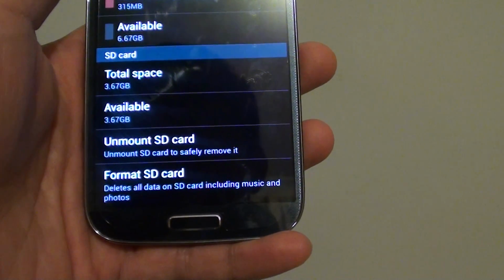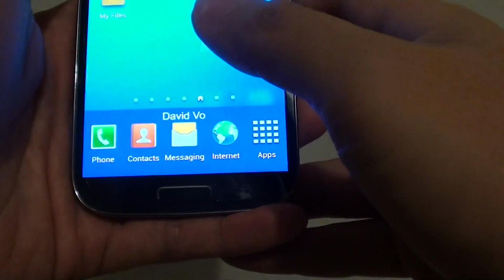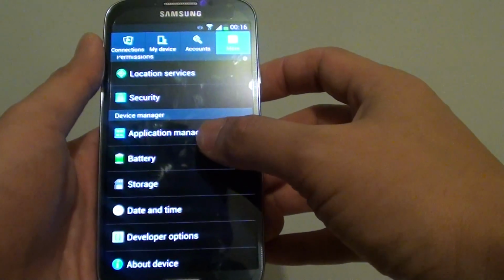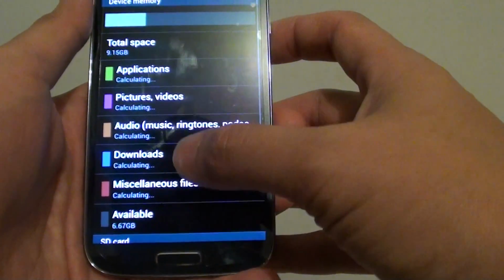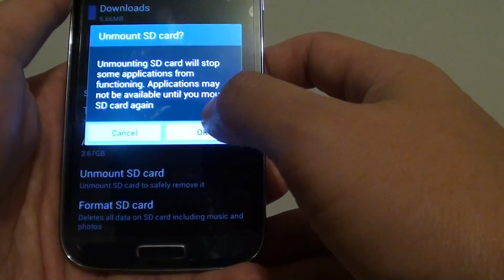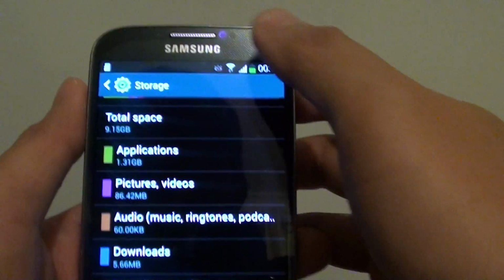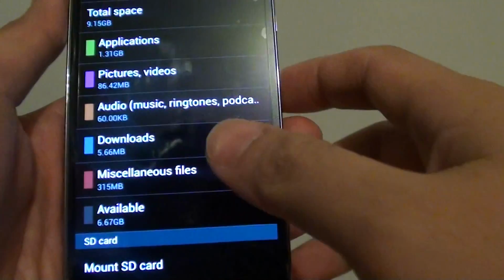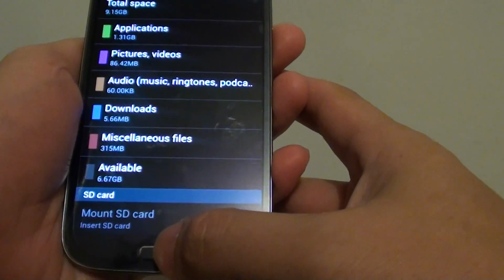Samsung Galaxy S4: How to Unmount an SD Card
Learn how to unmount an SD Card on the Samsung Galaxy S4.

If you want to safely remove an SD memory Card you should unmount it first. Once it is unmounted you could remove the SD Card even while the phone is still on.